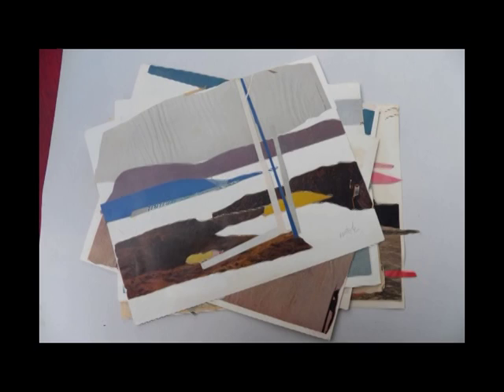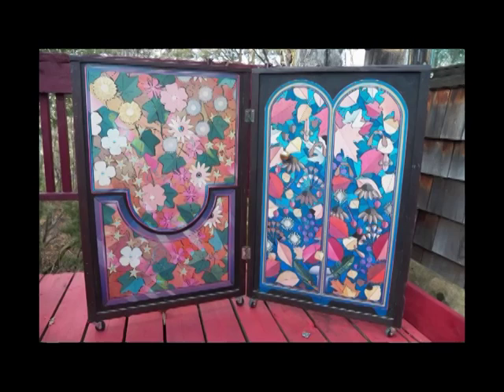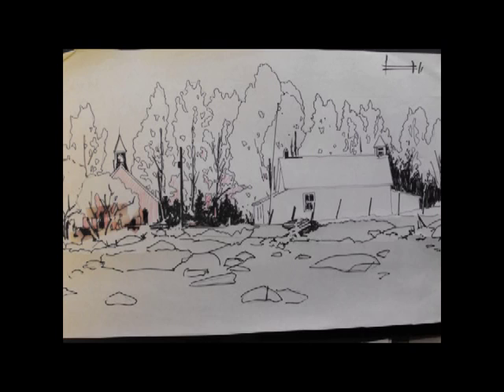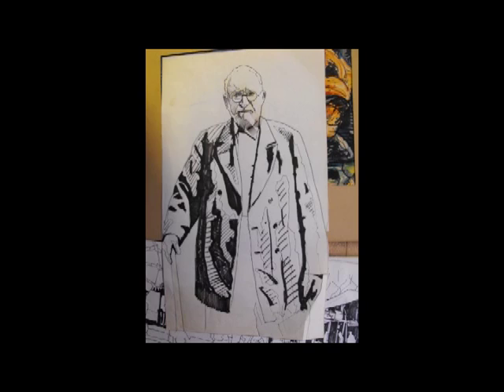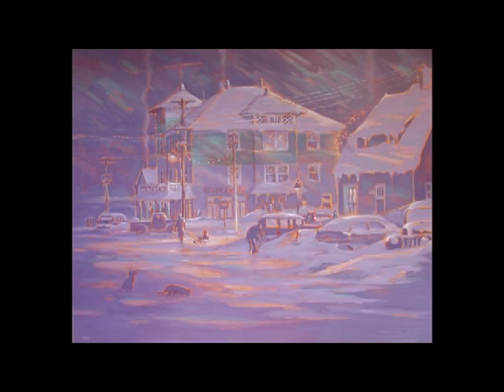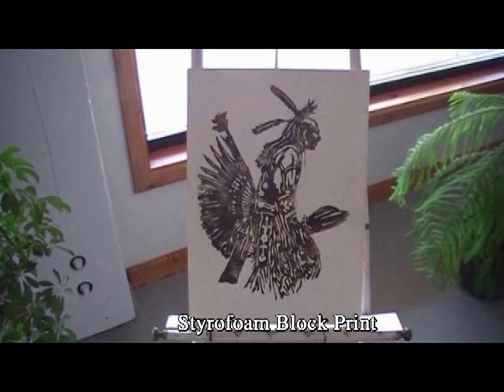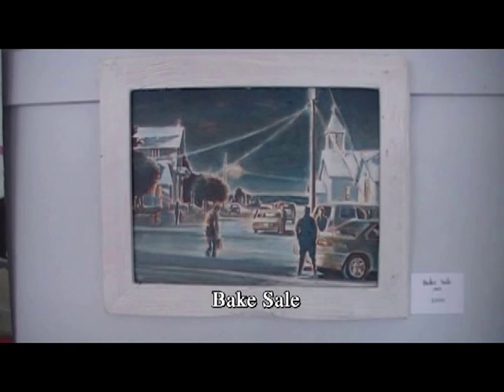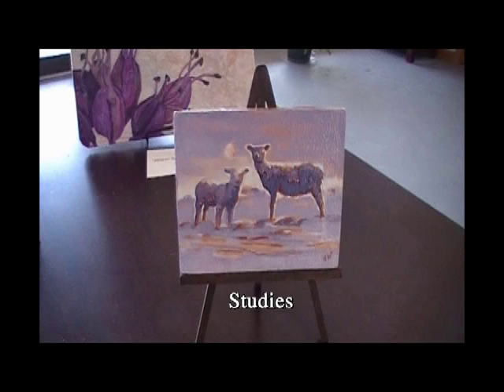Jack Whyte: Introduction {Official Video}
In the artist's own words, an introduction to the many works of Jack Whyte. Read the whole story